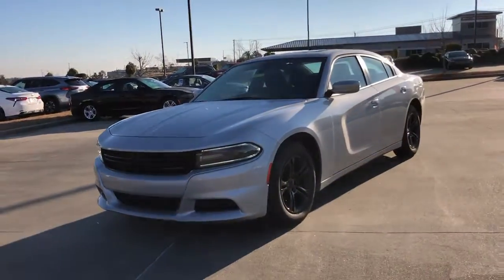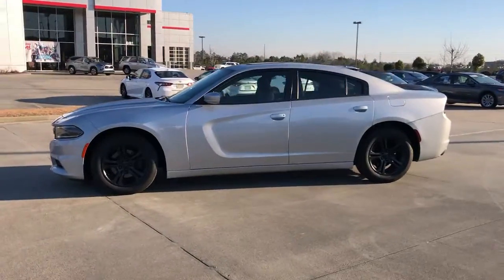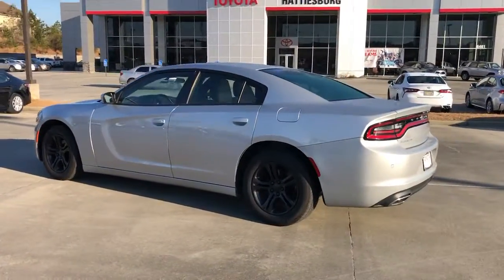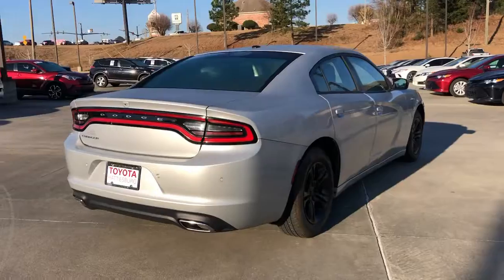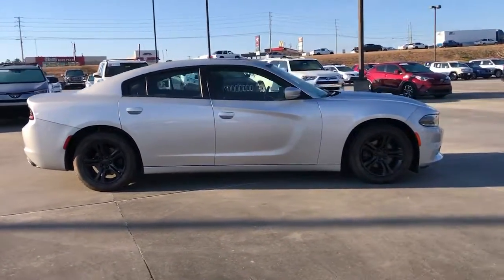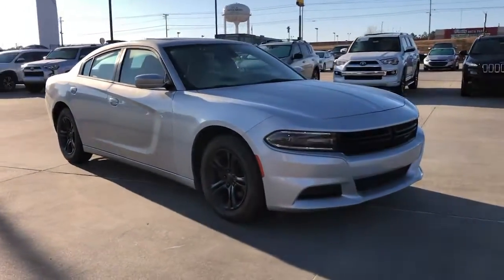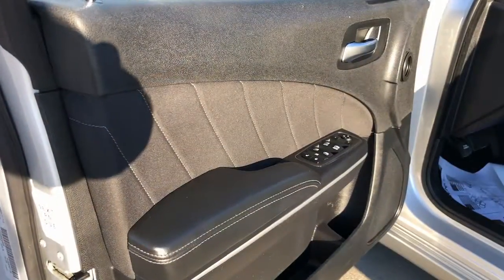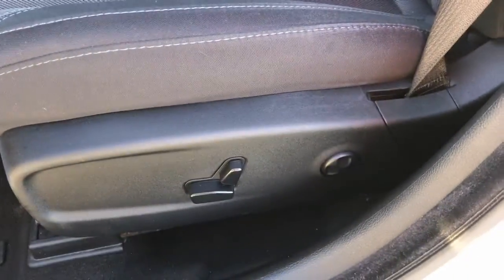2019 Dodge Charger Hattiesburg, Lumberton, Sumrall, Ellisville, Wiggins, MS P6573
Triple Nickel Clearcoat Used 2019 Dodge Charger available in Hattiesburg, Mississippi at Toyota of Hattiesburg. Servicing the Lumberton, Sumrall, Ellisville, Wiggins, MS area.

ENGINE: 3.6L V6 24V VVT  (STD),POWER SUNROOF,QUICK ORDER PACKAGE 29G  -inc: Engine: 3.6L V6 24V VVT  Transmission: 8-Speed Automatic (850RE),MANUFACTURERS STATEMENT OF ORIGIN,WHEELS: 17 X 7.0 PAINTED CAST ALUMINUM  (STD),TRANSMISSION: 8-SPEED AUTOMATIC (850RE)  (STD),TIRES: P215/65R17 LOW ROLLING RES  (STD),TRIPLE NICKEL CLEARCOAT,BLACK  CLOTH SPORT SEAT,ENGINE: 3.6L V6 24V VVT (FFV),Rear Wheel Drive,Power Steering,ABS,4-Wheel Disc Brakes,Brake Assist,Aluminum Wheels,Tires - Front All-Season,Tires - Rear All-Season,Temporary Spare Tire,Power Mirror(s),Rear Defrost,Intermittent Wipers,Variable Speed Intermittent Wipers,Daytime Running Lights,Automatic Headlights,MP3 Player,Auxiliary Audio Input,Satellite Radio,MP3 Player,Steering Wheel Audio Controls,Auxiliary Audio Input,Requires Subscription,Bluetooth Connection,Power Driver Seat,Bucket Seats,Power Driver Seat,Pass-Through Rear Seat,Rear Bench Seat,Adjustable Steering Wheel,Trip Computer,Power Windows,Driver Adjustable Lumbar,Leather Steering Wheel,Keyless Entry,Power Door Locks,Keyless Start,Keyless Entry,Power Door Locks,Remote Trunk Release,Cruise Control,Multi-Zone A/C,A/C,Cloth Seats,Driver Vanity Mirror,Passenger Vanity Mirror,Driver Illuminated Vanity Mirror,Passenger Illuminated Visor Mirror,Floor Mats,Remote Engine Start,Keyless Start,Smart Device Integration,Power Windows,Power Door Locks,Trip Computer,Engine Immobilizer,Traction Control,Stability Control,Traction Control,Front Side Air Bag,Rear Parking Aid,Tire Pressure Monitor,Driver Air Bag,Passenger Air Bag,Front Head Air Bag,Rear Head Air Bag,Passenger Air Bag Sensor,Knee Air Bag,Child Safety Locks,Back-Up Camera